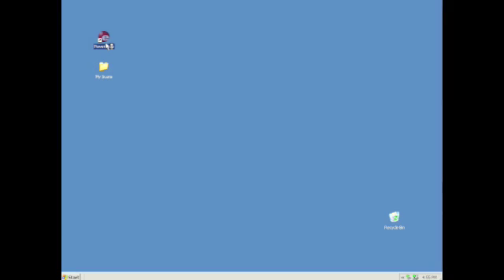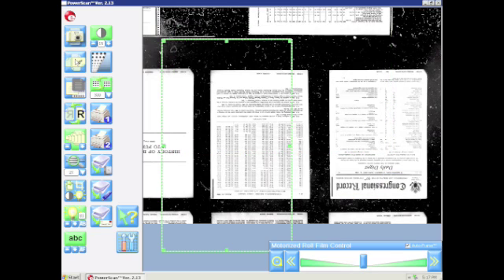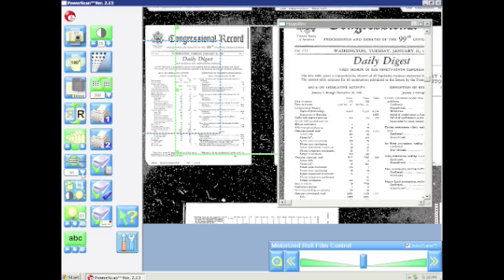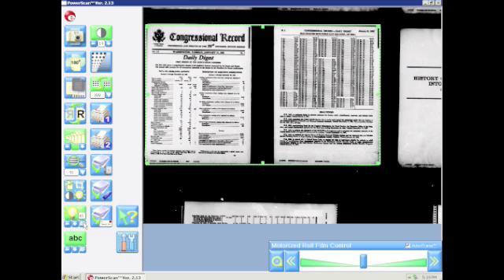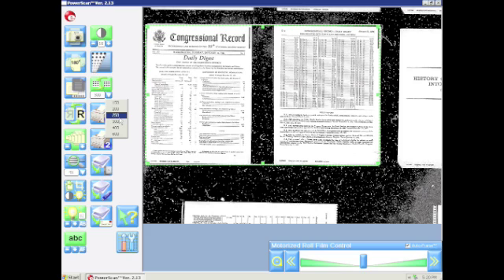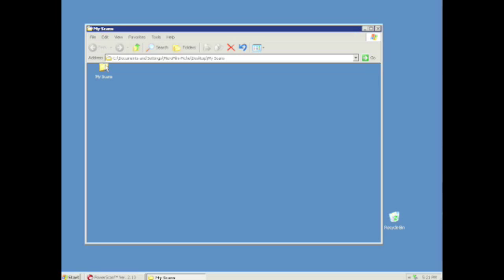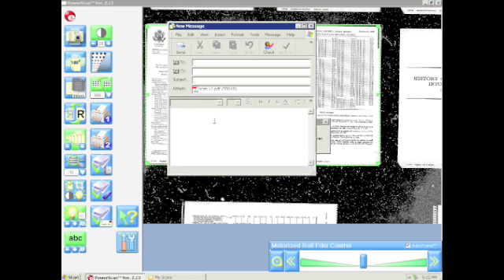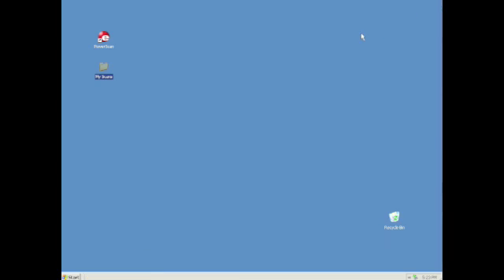Using Microfiche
Video Tutorial on How to Use Microfiche on Microfilm ScanProo 1000 at the Newton Free Library in Newton, Massachusetts